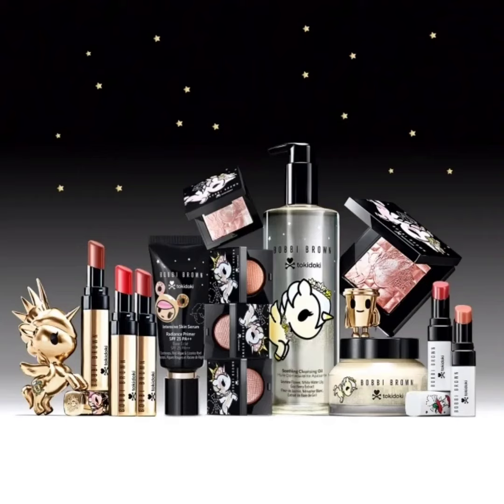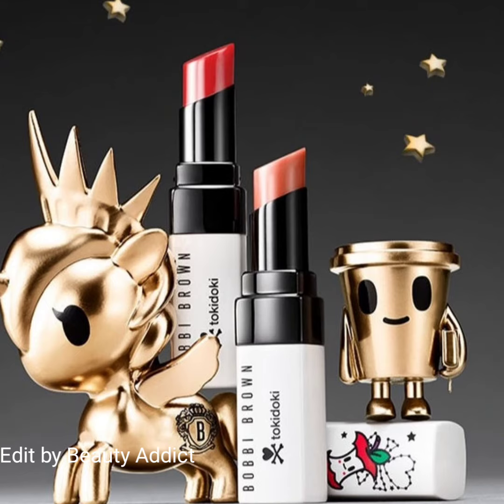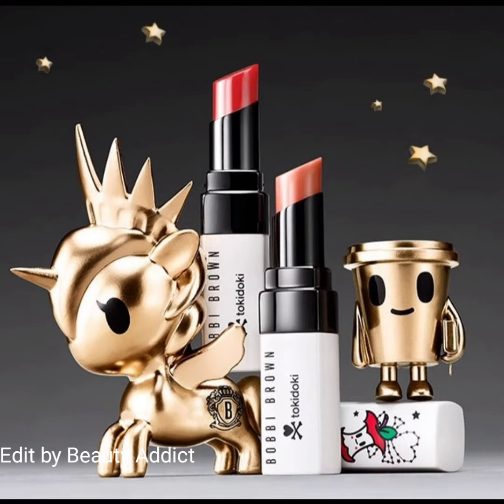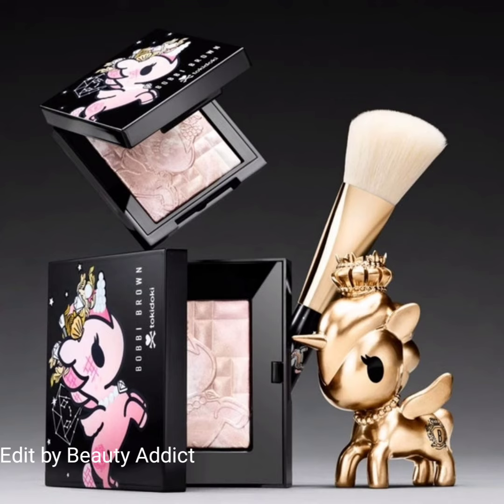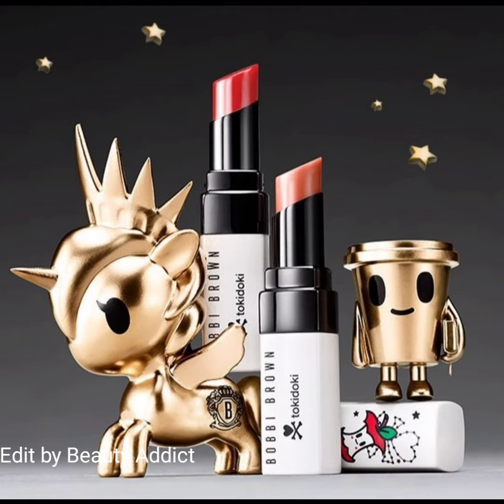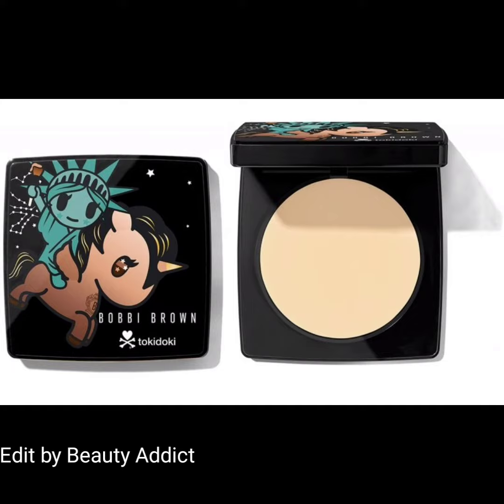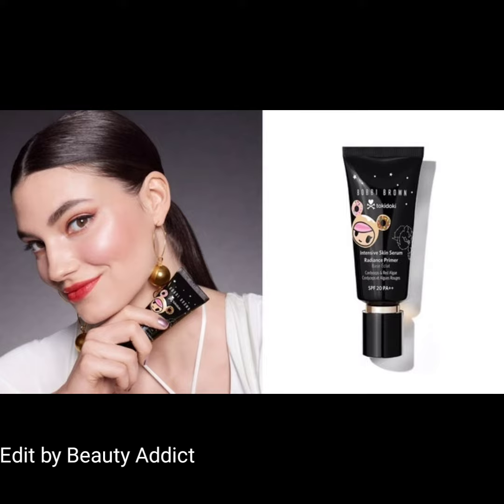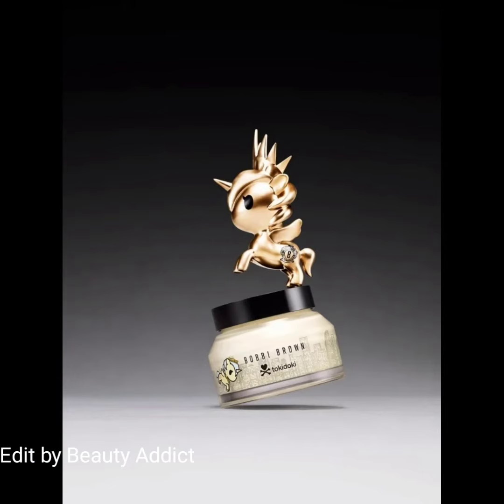New!Bobbi Brown x TokiDoki Collection |New Makeup Releases 2022|Makeup News 2022|Beauty News 2022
What’s included ;
Cosmo Universe 8 pan eyeshadow palette - $62.00
Extra Lip Tints shades Bare Cherry and Bare Ginger $34.00
Luxe Eye Shadow shades Sunstone, Incandescent & Melting Point - $40.00 each
Mini Highlighting Powder shade Pink Glow - $27.00 [Repromted shade]
Deluxe size Vitamin C Enriched Face Base - $99.00
Deluxe size Soothing Cleansing Oil - 100ml / 4 Fl.oz $83.00

📷By Bobbi Brown Cosmetics